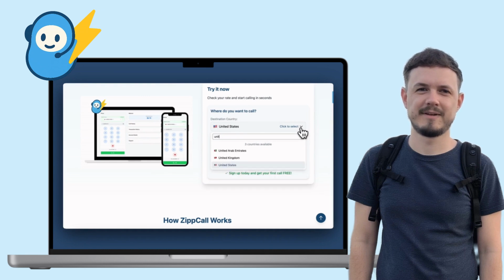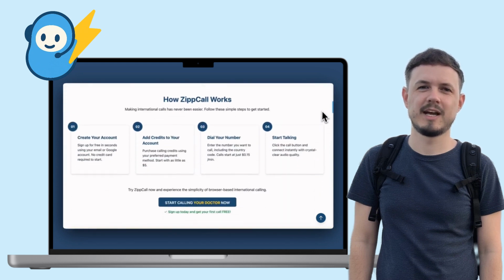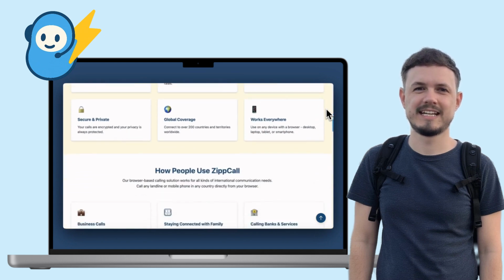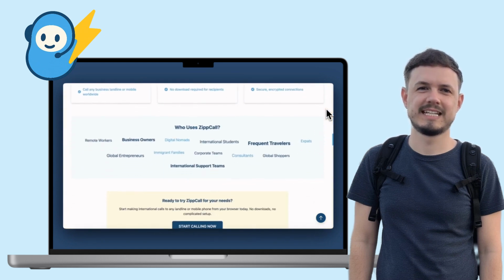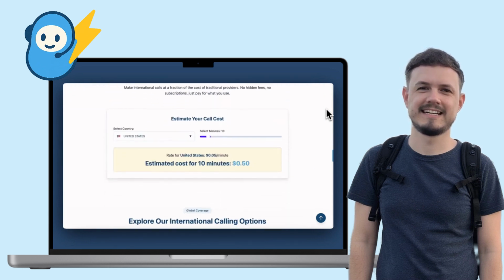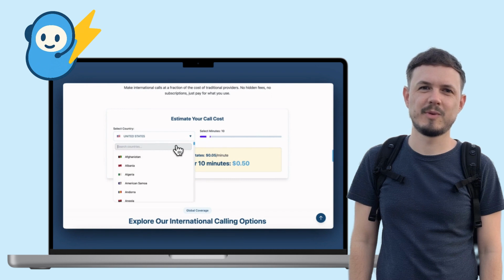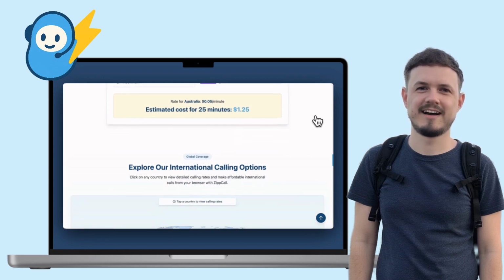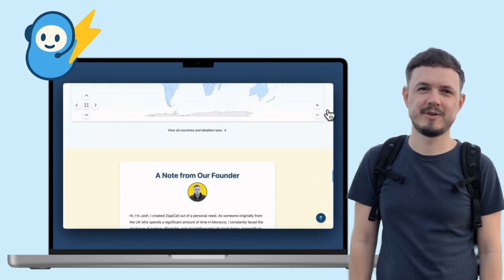How to Make Cheap International Calls to Egypt | Call Egypt Online Without an App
Need to make cheap calls to Egypt without buying calling cards or downloading any apps? Whether you’re calling Cairo, Alexandria, Giza, or anywhere else in Egypt, ZippCall.com makes it easy to connect — directly from your browser.

No contracts. No top-ups. Just reliable, affordable calls — and your first call is FREE.

✅ In this video:

- How to make cheap international calls to Egypt
- How to call Egypt online in under a minute
- Why ZippCall is cheaper and easier than traditional apps
- How to call both mobile and landline numbers in Egypt

📱 Works on any device (no app needed)
🌐 100% browser-based
💸 Transparent, low rates